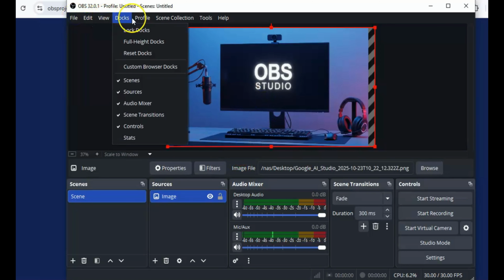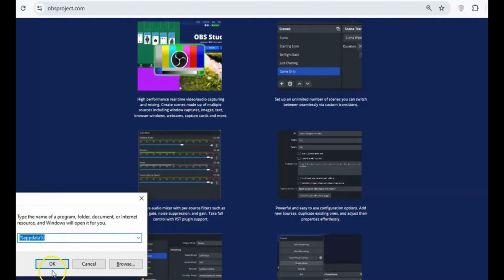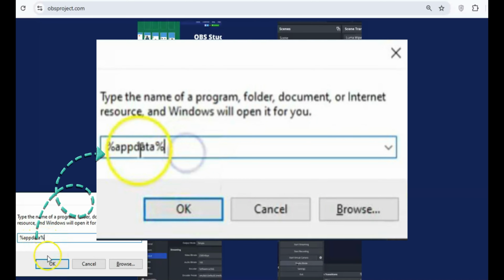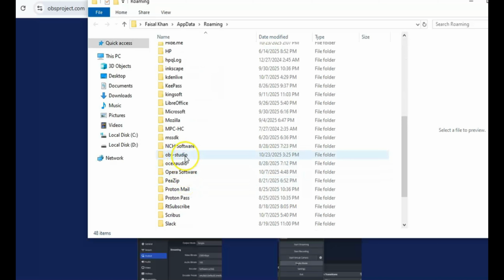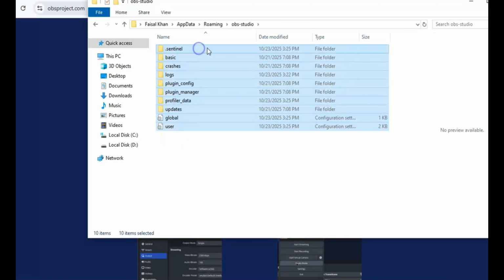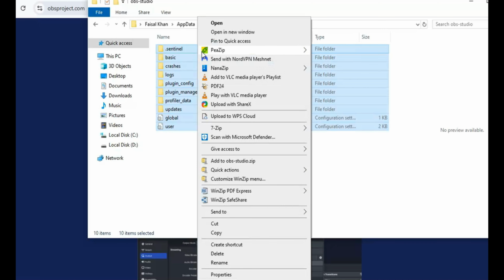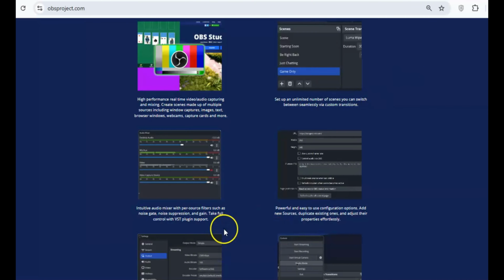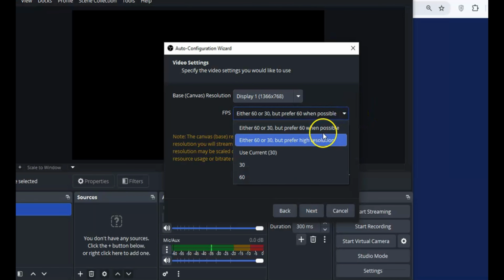OBS Not Working? Try This Easy Reset!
Is OBS Studio not working or crashing on your PC? Don’t panic — this quick and easy OBS reset tutorial will fix most problems in minutes! Whether you’re dealing with black screens, no audio, or settings that broke your stream, this guide walks you step-by-step through resetting OBS Studio to default and getting it back to normal. Need to completely restore your OBS setup? This tutorial walks you through how to completely reset OBS settings to default, making it easy to start fresh. Learn how to perform an OBS reset settings and get your OBS Studio back to its original state for optimal OBS troubleshooting.

We’ll show you how to:
✅ Reset all OBS settings safely
✅ Fix black screen, lag, and crash issues
✅ Restore performance and stability for streaming or recording

Perfect for beginners or experienced creators — this quick fix will have your OBS running like new again.